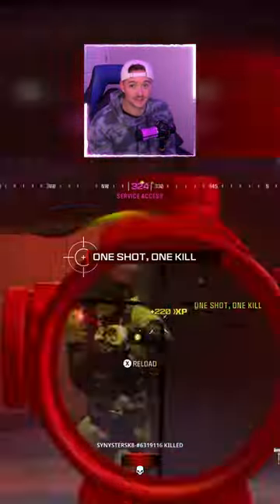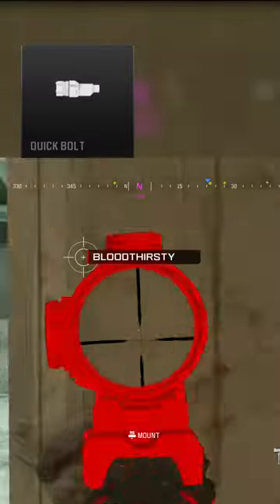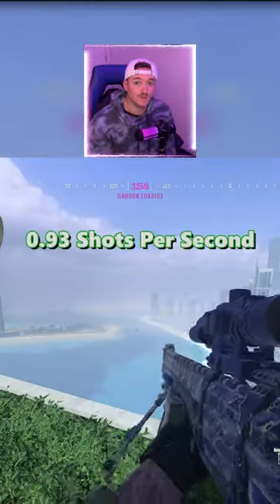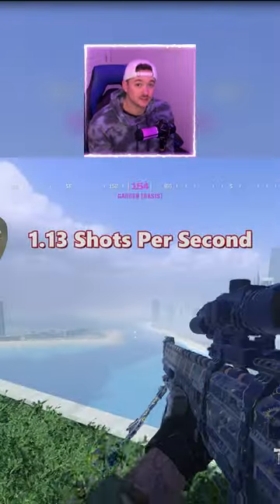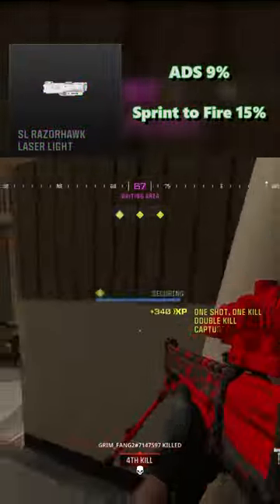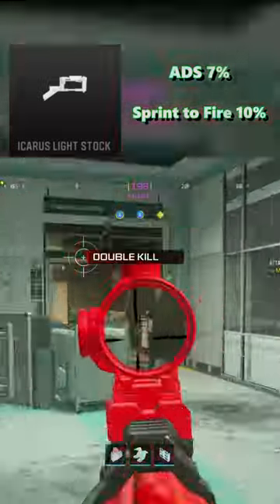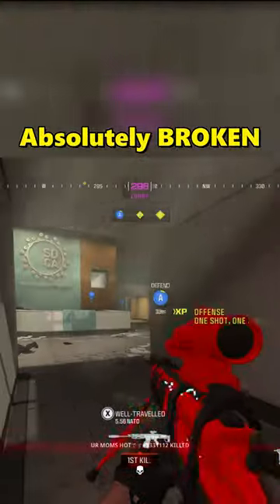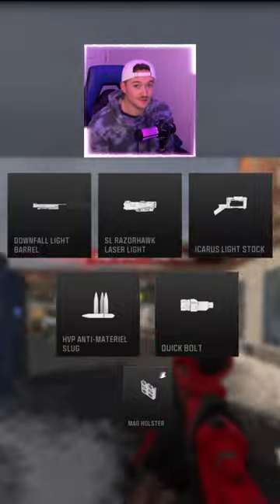The MORS is RIDICULOUS (Best Class Setup)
Full Class Setup at the end!

The Mors is the new best sniper in Call of Duty Modern Warfare 3! It is dominating the game with it's unique single-load bolt style that means you never have to perform a traditional reload. The damage profile on this thing is absolutely insane once you equip with anti-material slug rounds. This is best MORS class setup on Modern Warfare 3 Season 3Give this class a try, and save this video for later. The Class:

Downfall Light Barrel
SL Razorhawk Laser Sight
Icarus Light Stock
HVP Anti-Material Slug
Quick Bolt
PLUS Mag Holster Gear